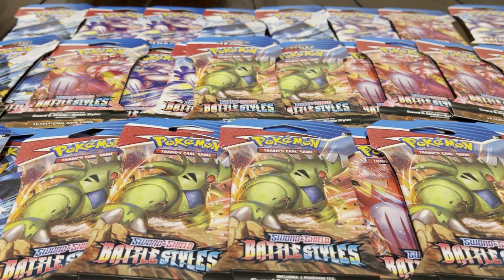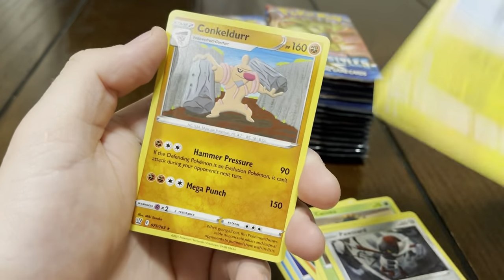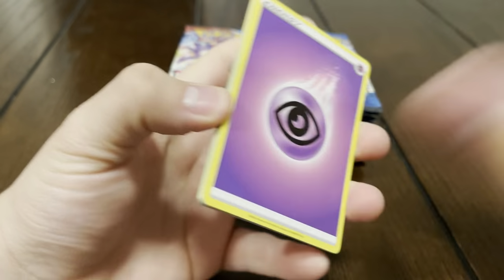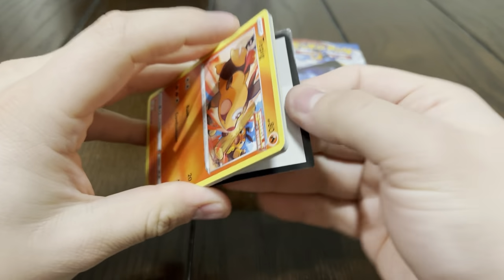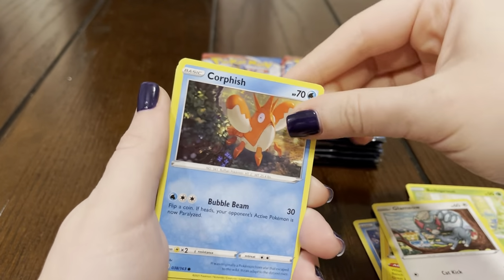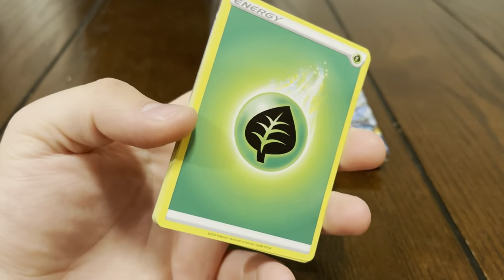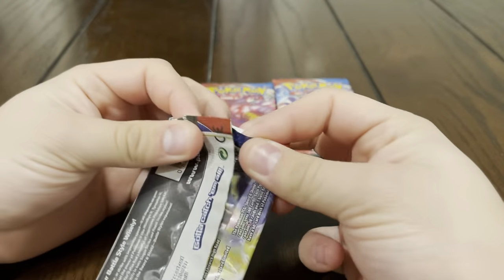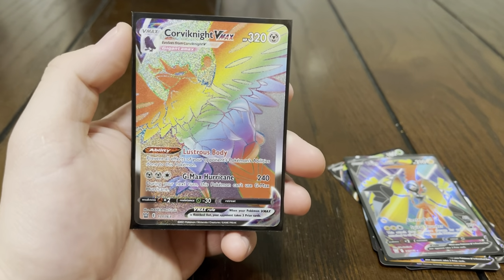Opening 36x Pokémon Battle Styles Blister Packs (IS BATTLE STYLES REALLY THAT BAD?!)🌈😨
In this video we open up 36x Pokémon Battle Styles blister packs hoping to pull the Sleepy
Tyranitar!! This video started of as the scariest video yet until we finally pulled something almost halfway into the packs!! We managed to pull a rainbow and other cards that made it look like your average battle styles booster box. As always, we hope you enjoy the video!!🔥👊🏼